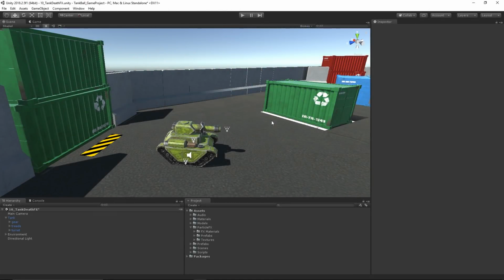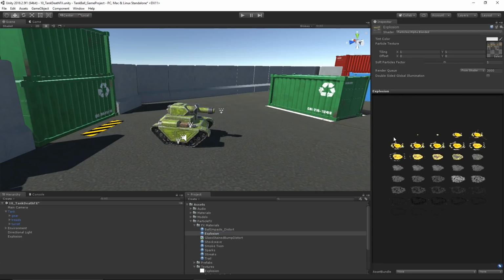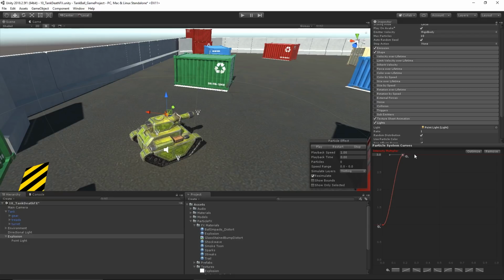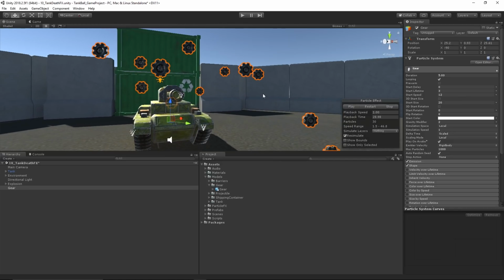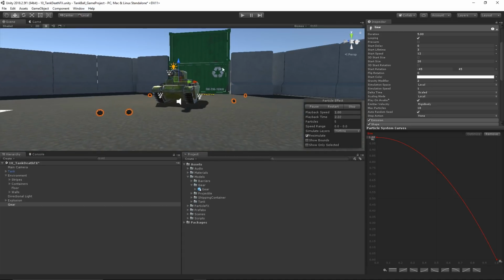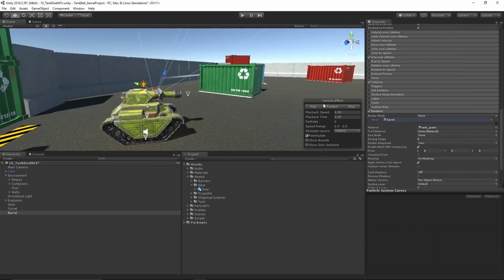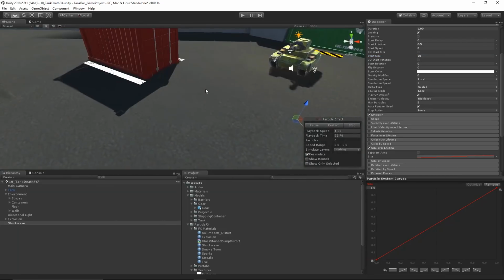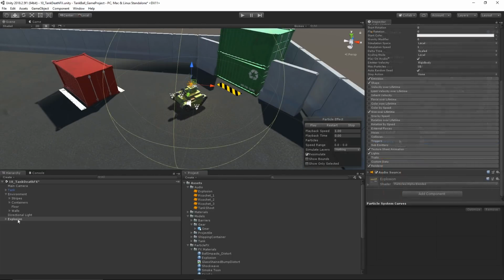Creating a Tank Death FX Particle System (Tank Ball)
This is a bonus lesson from our course on developing a tank ball video game in Unity. This lesson covers the particle system used for the tank death FX that appear when the tank blows up.

This is a layered particle effect that combines a sprite sheet toon explosion, and a series of mesh based particles affected by physics, and a distortion effect for a shockwave.